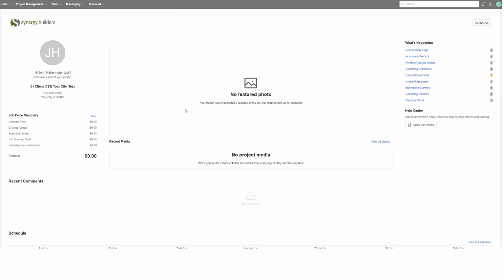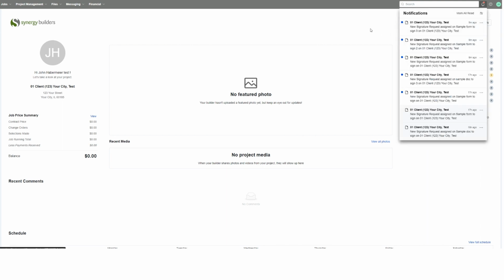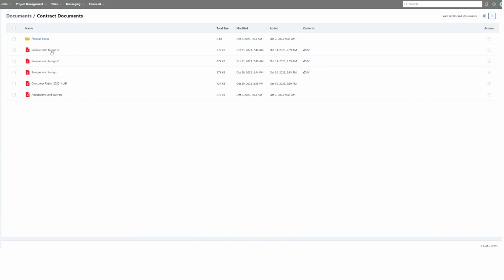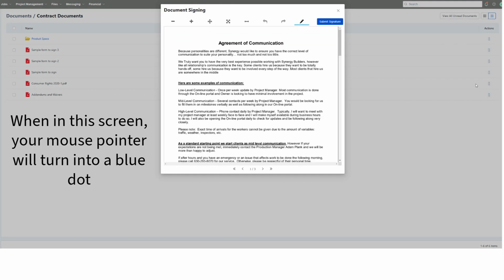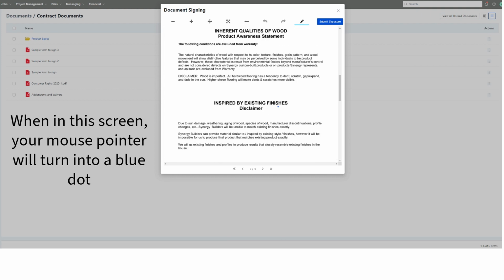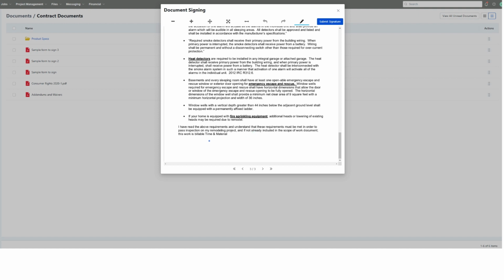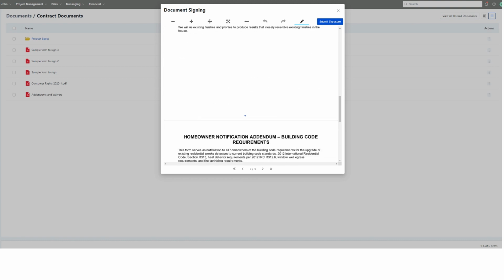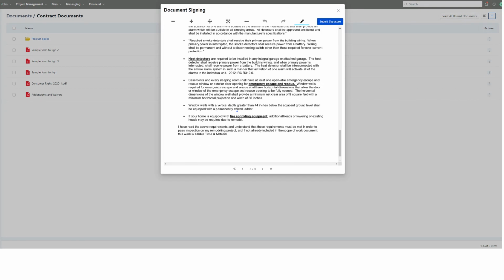How to sign a document in BT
Calling all Synergy Builders customers! If you're looking for a quick and easy way to navigate the BuilderTrend portal for document signing, we've got you covered. In this exclusive tutorial video, we'll walk you through the seamless process of using the BuilderTrend portal to sign documents, tailor-made for our valued Synergy Builders clients.

Synergy Builders and BuilderTrend, a match made in heaven! Watch our video now to unlock the full potential of your Synergy Builders experience. Don't miss out on this opportunity to enhance your document management process. Start watching now!